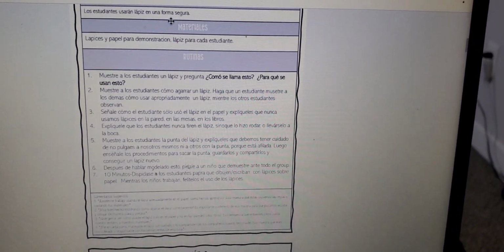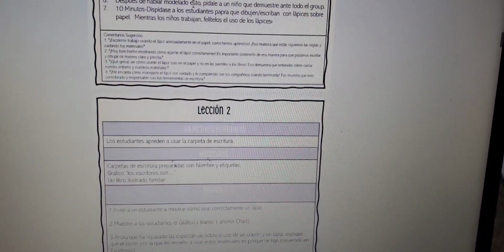The first Steps to writers workshop in the Dual Language classroom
Today I am simply giving you an outline of WW through the first year, and getting a feeler for the need.
I talk you through some must haves and we preview how I get WW started the first few weeks.